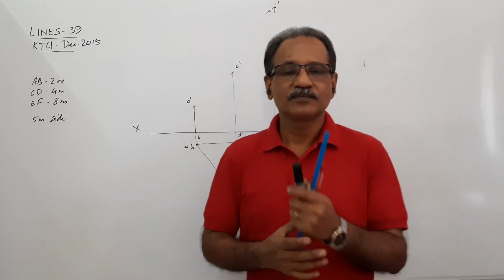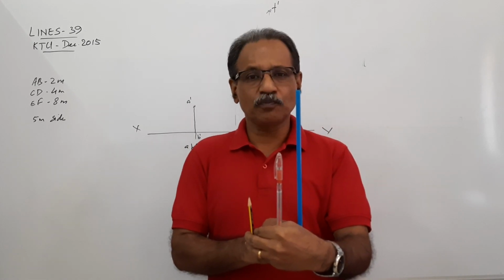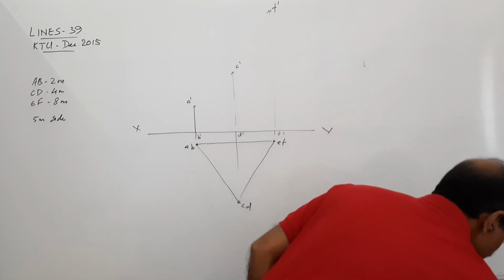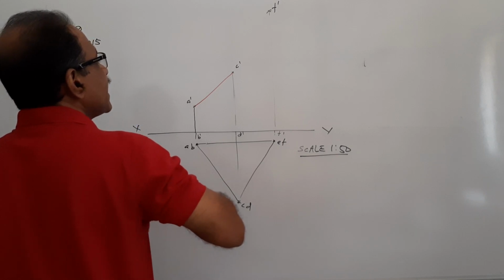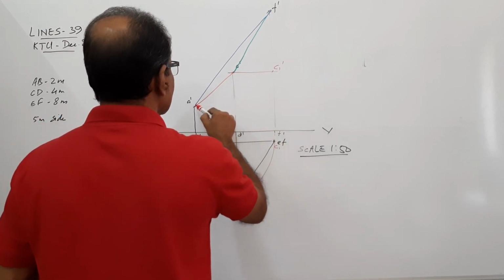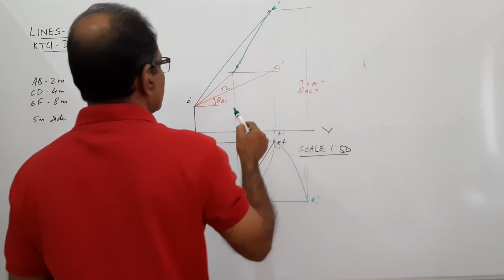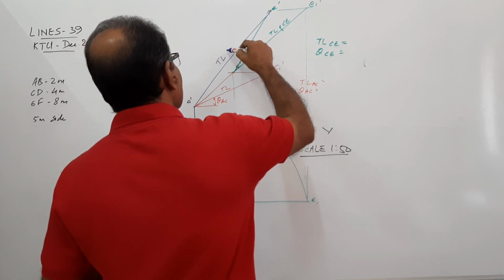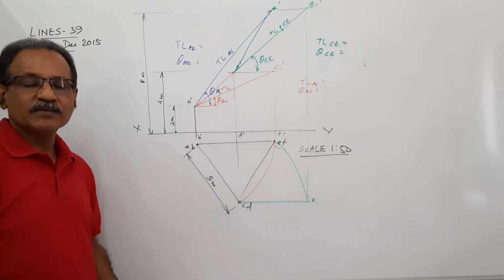Projection of Lines - 39, KTU, Dec 15 by Prof. Vinodkumar. (See description for question)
Lines 39- KTU December 2015
Three vertical poles AB, CD, and EF are respectively 2m, 4m, and 8m long and standing on the floor. Their ends B, D and F are on the floor and are the corners of an equilateral triangle of side 5m. Determine the distances between the top ends of the poles, i.e., AC, CE and AE. Find also their inclination to the floor.